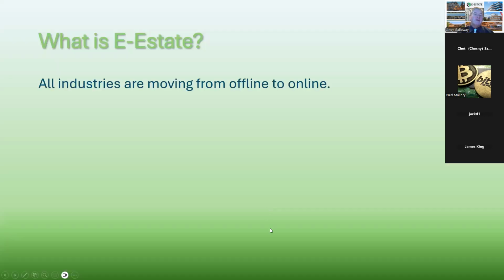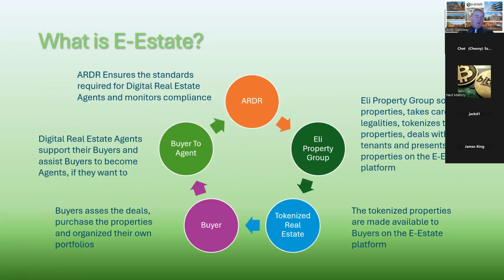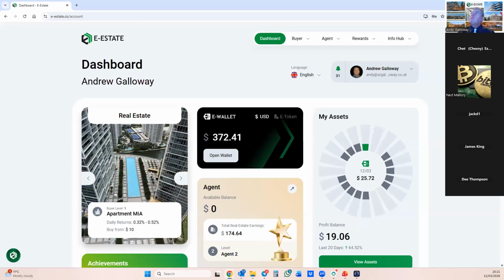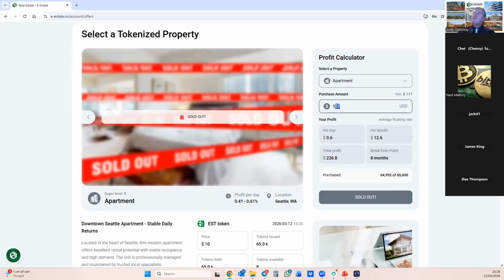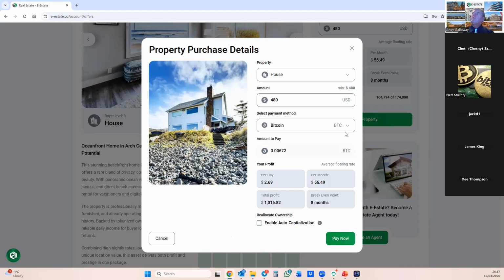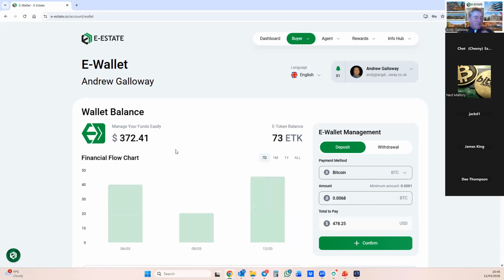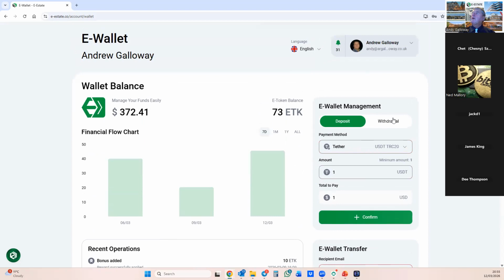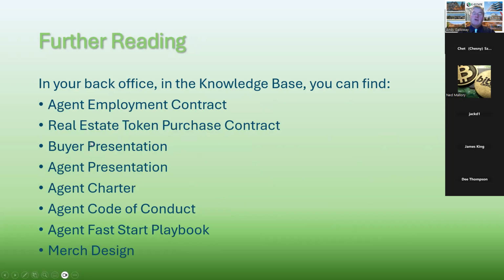An Introduction to E Estate Wealth Building 12 Mar 2026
The simple step-by-step introduction to E-Estate that you've been waiting for. This video is aimed at brand new people just looking for the first time, people wanting to help their new people get started and moderately experienced people wishing to teach their teams the art of duplication.

Like many other things, real-estate has undergone a transformation to adapt to the new digital age. Tokenized property is the future of real-estate. With E-Estate you can purchase as much or as little real-estate as you want, investing from as little as $10 to $250,000 in prime real-estate all over the world without you being involved in the tenant problems and building problems and the associated costs of repair, upkeep and compliance with a myriad of rules and regulation that give your tenants more rights than you, the building owner.

Additionally, you can realize a tremendous yield that all traditional real-estate businesses would love to command. You can set up a growing and ongoing passive income that takes mere minutes per week to maintain. Alternatively, you can develop an active portfolio of properties and clients. This would have required a 60 hours per week business just a few short months ago and can now be operated in a few hours per week.

Don't wait. Get involved in digital real-estate and start building your portfolio of the future today! Get involved in digital real-estate and start building your portfolio of the future today! Find out more at: